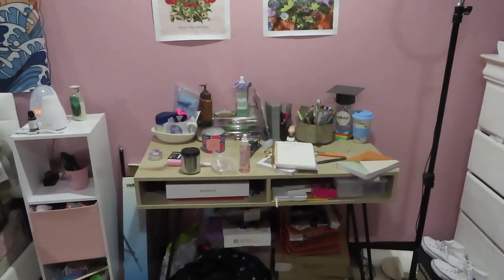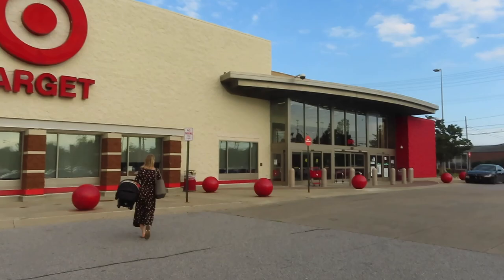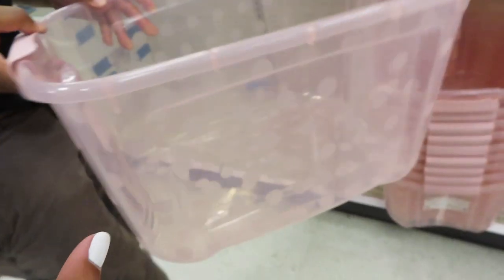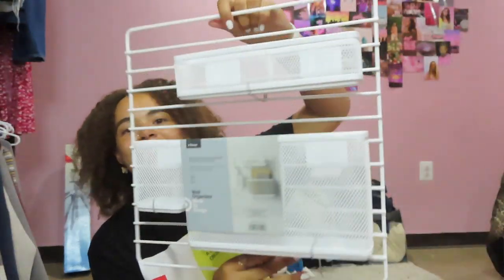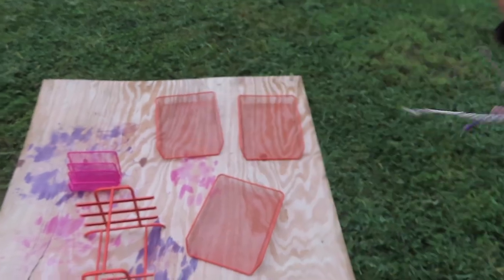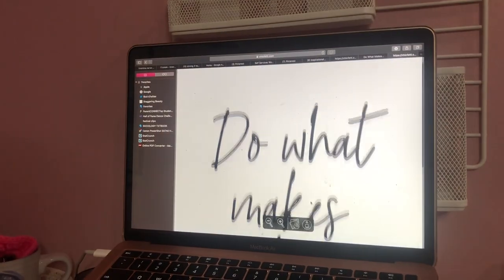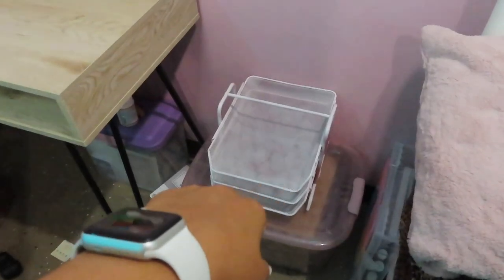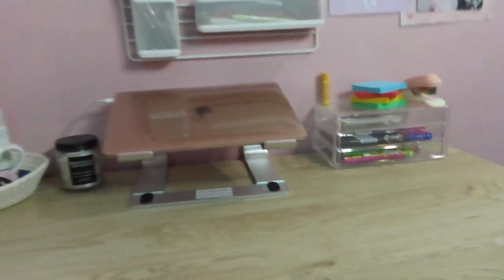✰BACK TO SCHOOL SHOPPING VLOG + DIY DESK TRANSFORMATION!! getting ready for online college :/ ✰